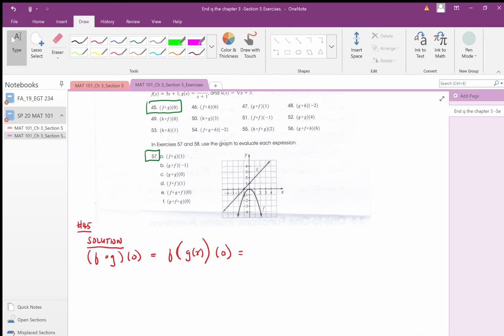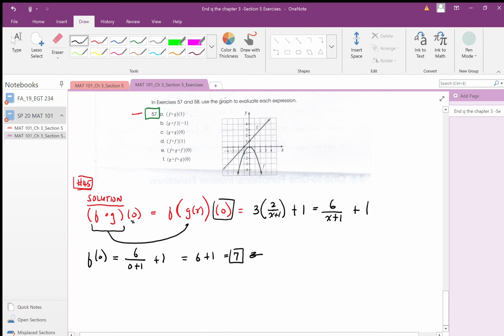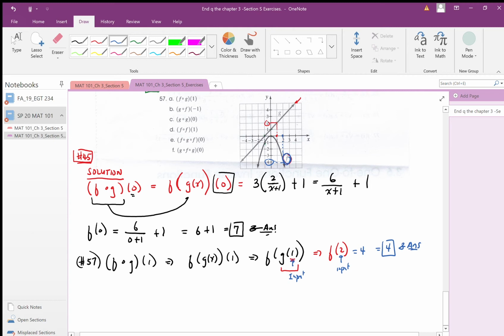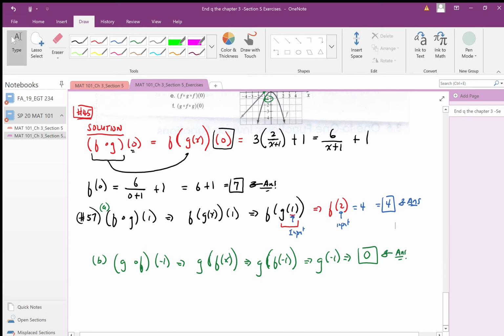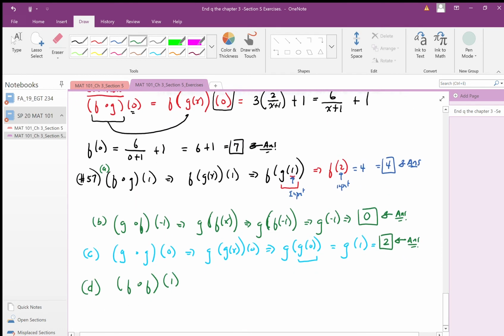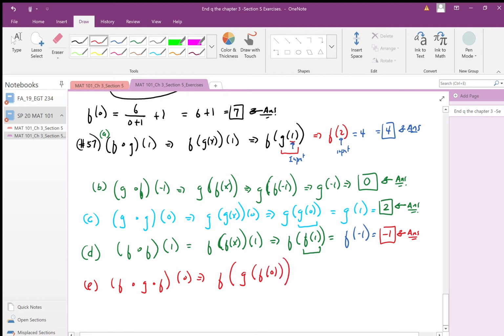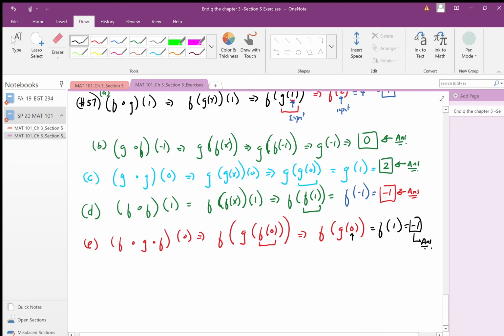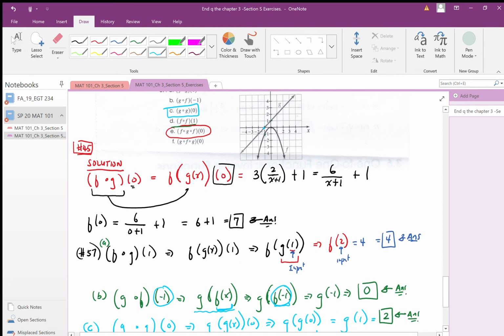College Algebra: The Algebra of Functions; Composite Functions_ Part 3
You will learn through solved examples how to create a new function by combining two or more existing functions.